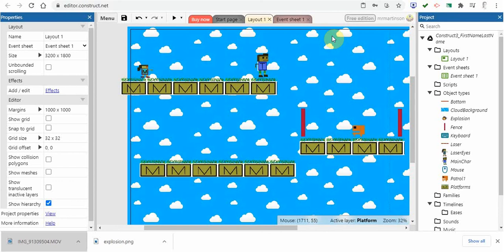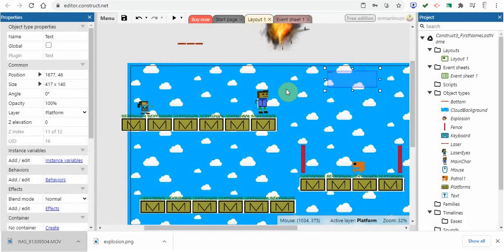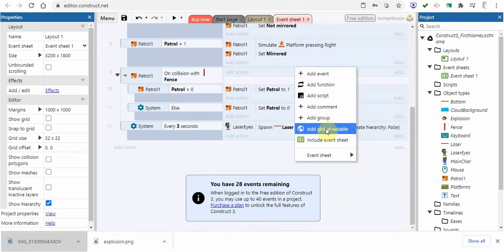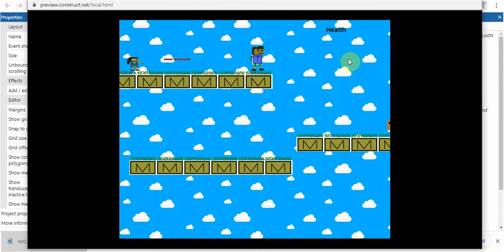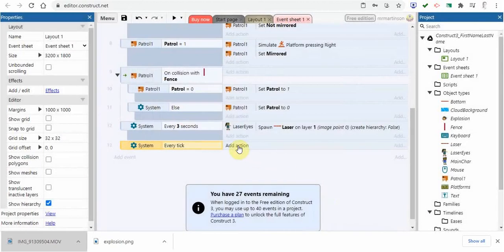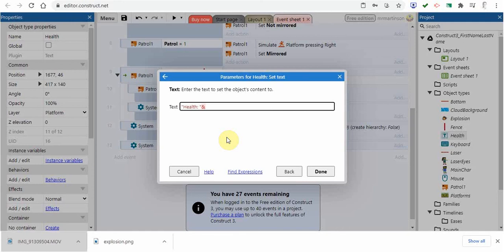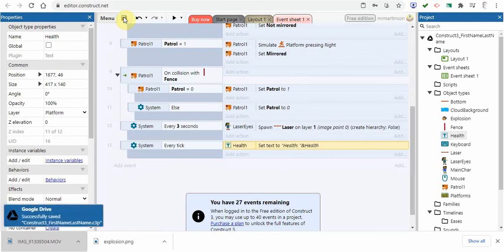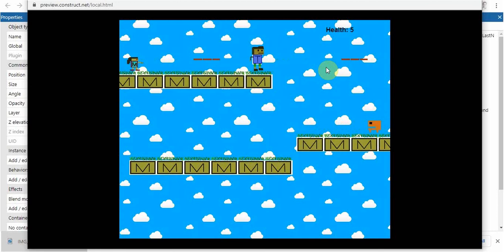Construct 3 Video 14 Outputting a Score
In this video you will learn how to display text as a score or health condition.